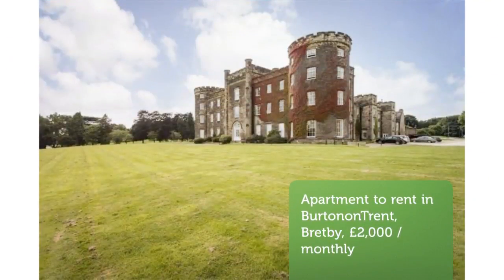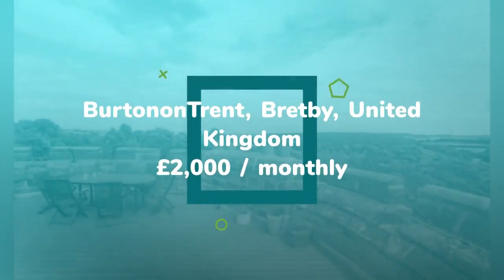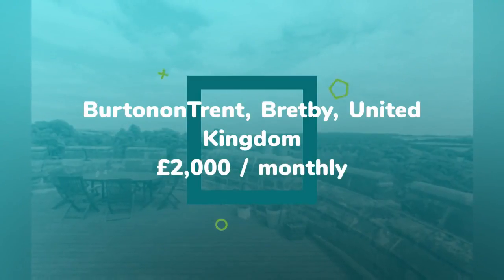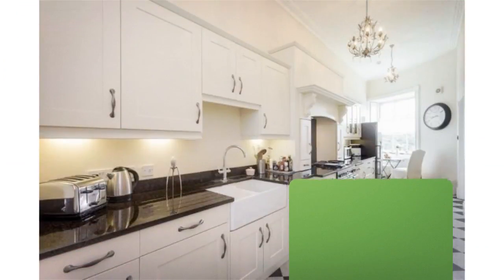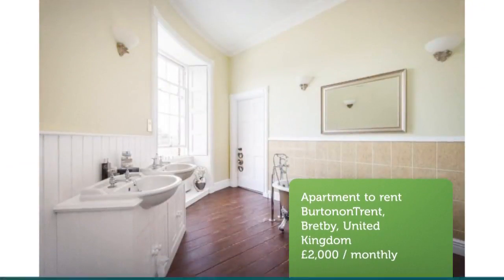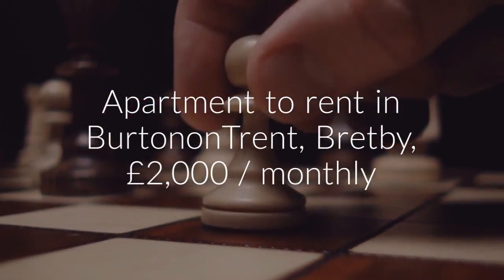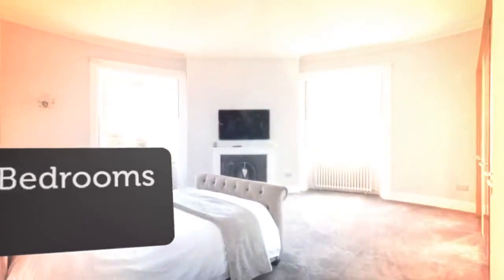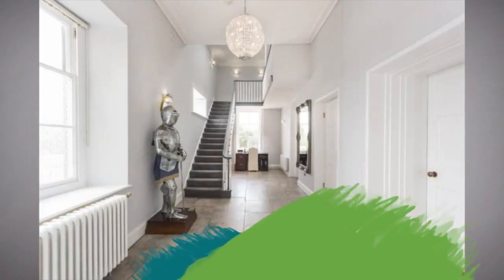Apartment to rent in BurtononTrent, Bretby, £2,000 / monthly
3 Bedrooms

BurtononTrent, Bretby, United Kingdom